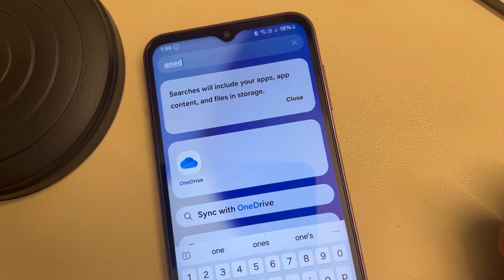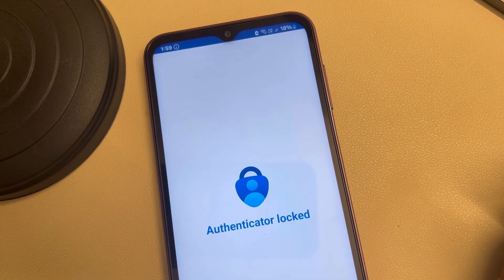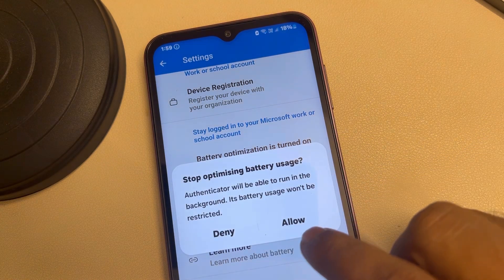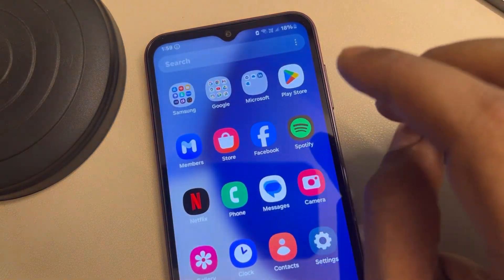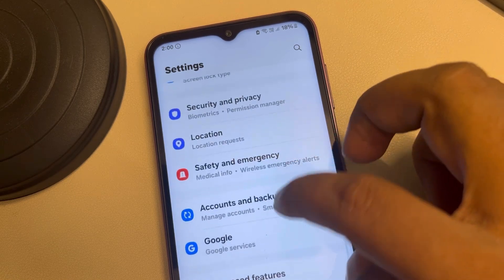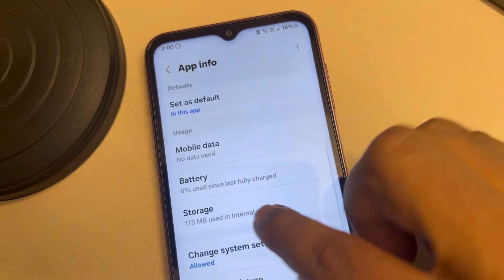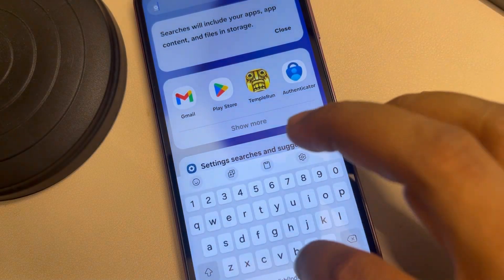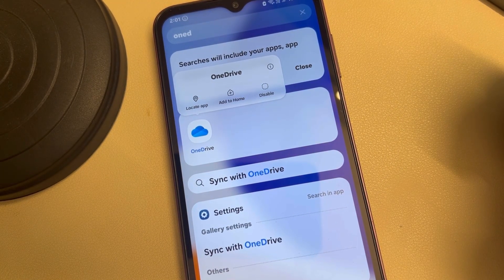Onedrive Cannot Sign in on Android Phone : Fix